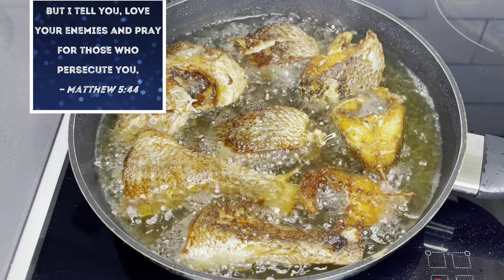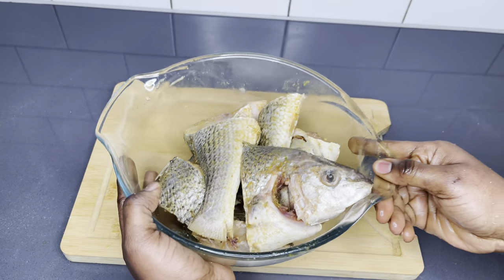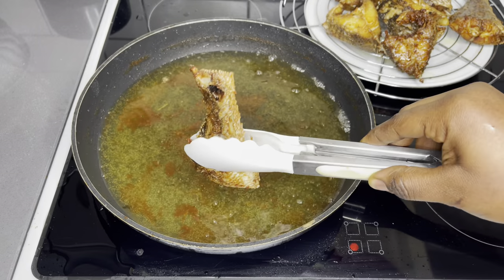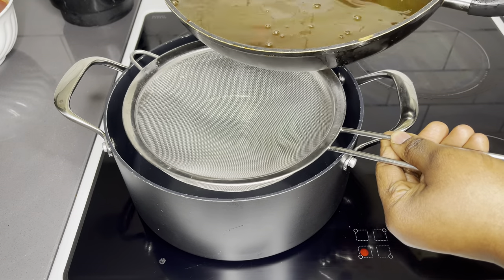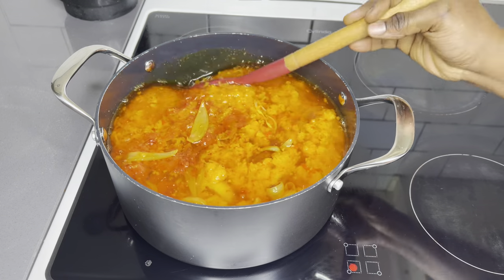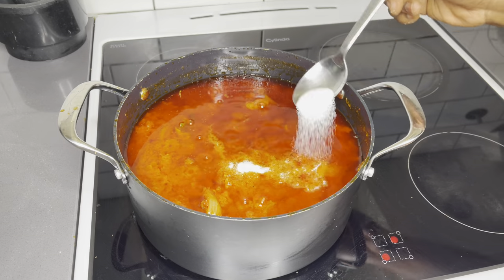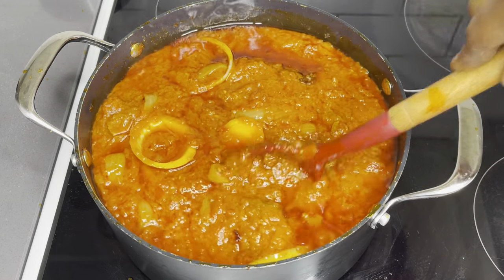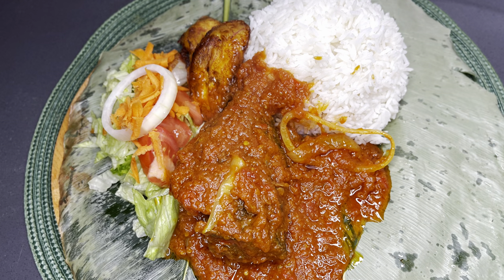Delicious 🇬🇭 Fish Stew | Easy To Make | Step By Step | Secret Tips | Lovystouch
This fish stew has is yet one of my favorite stews made, it’s very time efficient and super delicious with less task. You and your family will love it

~~~ingredients
2.5kg Croaker Fish
400g chopped tomatoes
4tbs tomato paste
2 red bell pepper
1 green pepper
1  yellow bell pepper
3 large onions
2 scotch bonnet peppers
200g carrots
5-6 cloves of garlic
2 thumbsize ginger
1 cube of fish Bouillon
1tbs all purpose seasoning
1 tbs natural spices blend
1 tbs curry powder
1 tsp grated nutmeg
Salt to taste
Oil to fry fish and stew

Zongo stew

All purpose stew

Tomato stew

Tiktok; Lovystouch